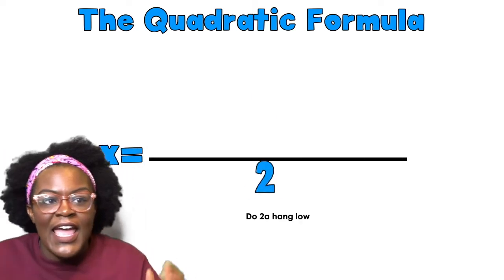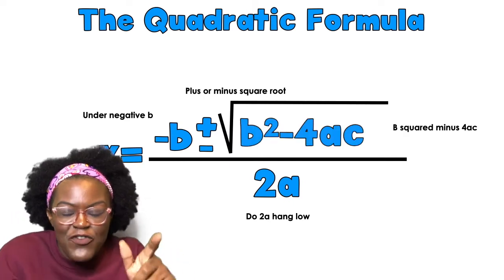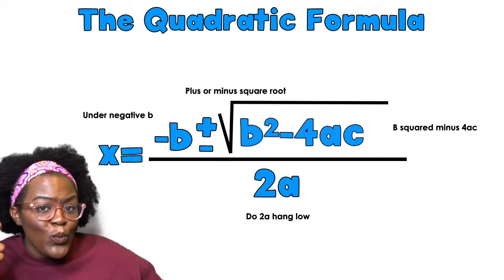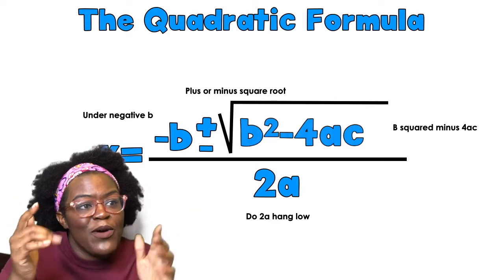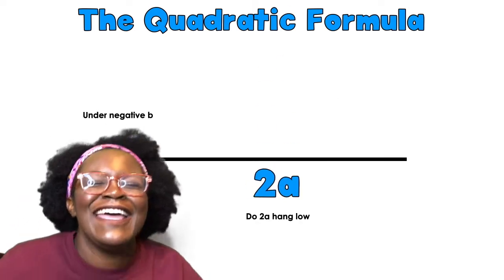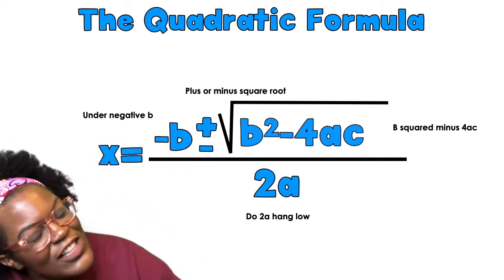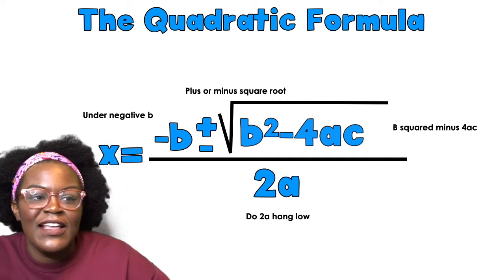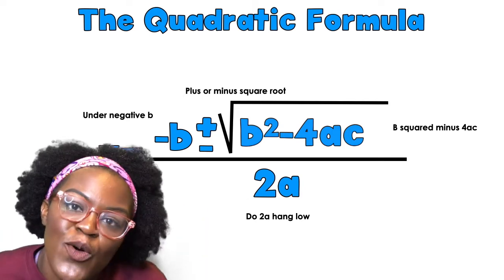Quadratic Formula Song